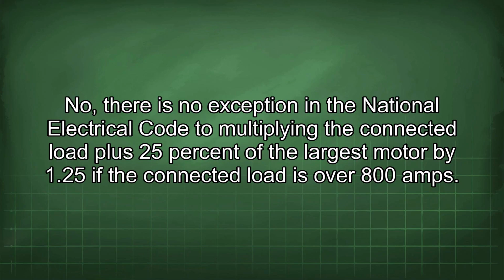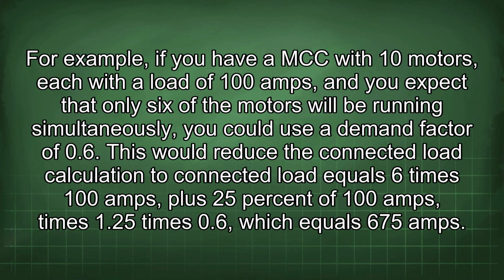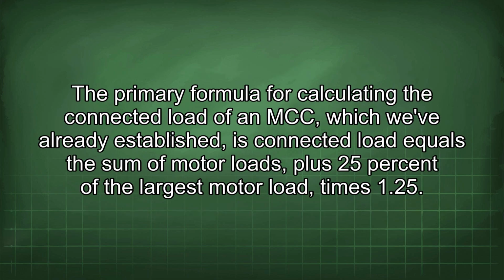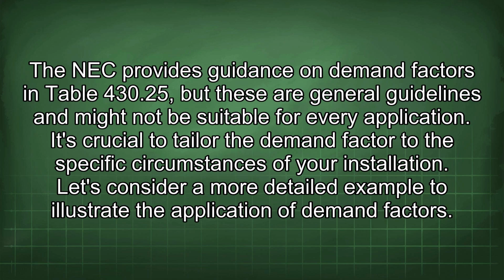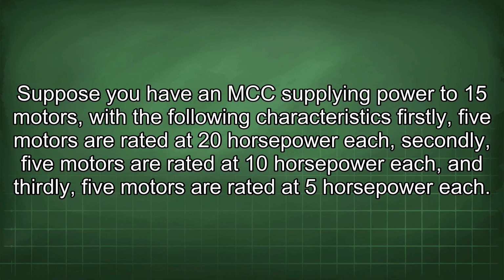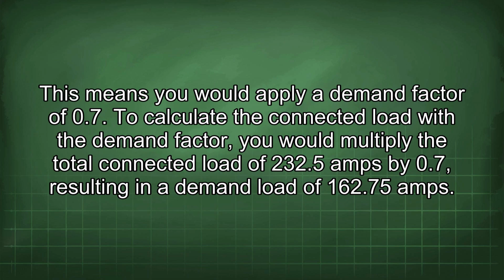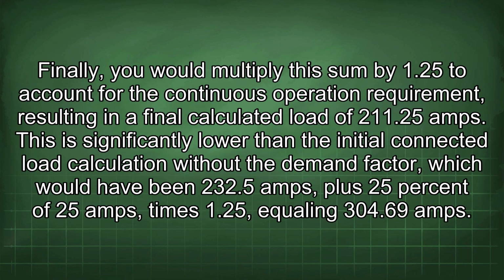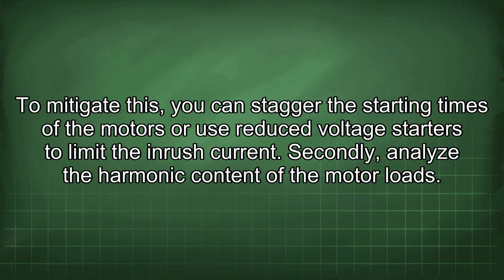MCC Load Calculations Explained Avoid Overloading Systems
Learn how to calculate motor control center (MCC) loads accurately. Understand NEC requirements and alternative methods using demand factors. Prevent overloading your MCC with this essential guide.